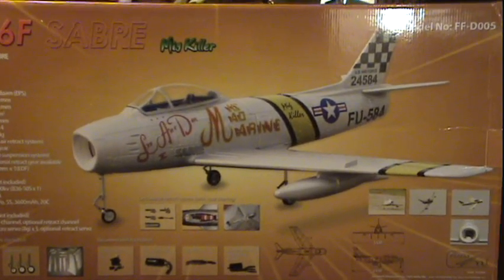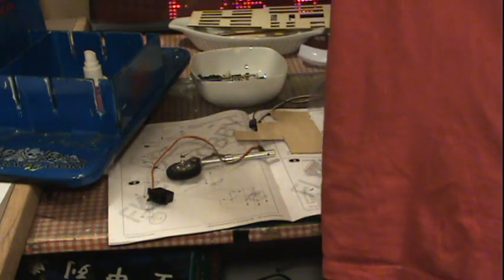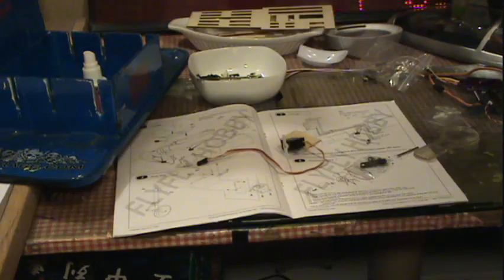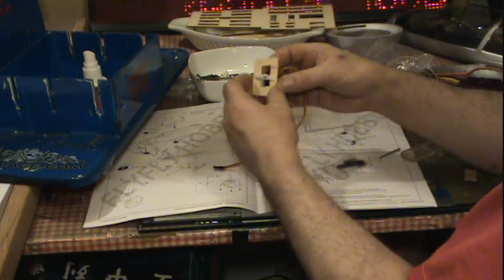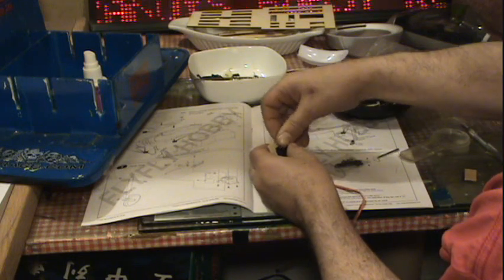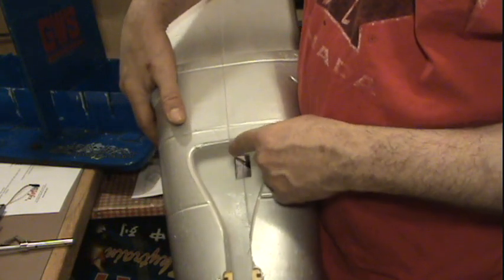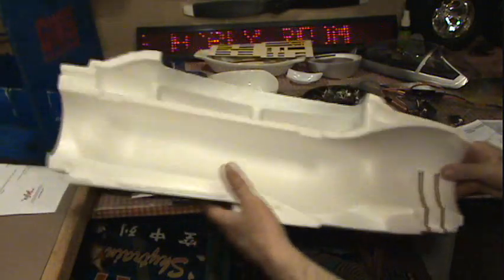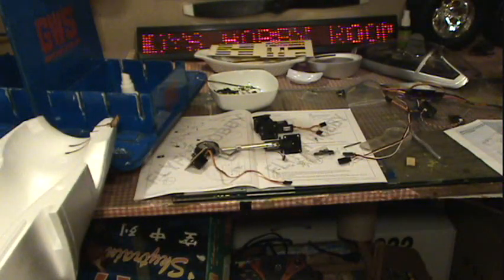f 86 rc airplane build video 3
working on the front retract system and starting some paint